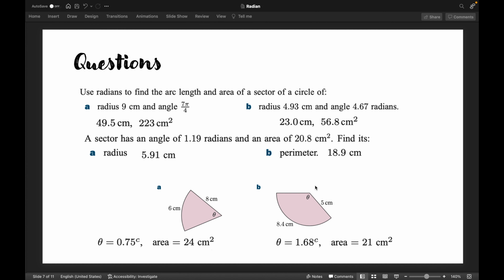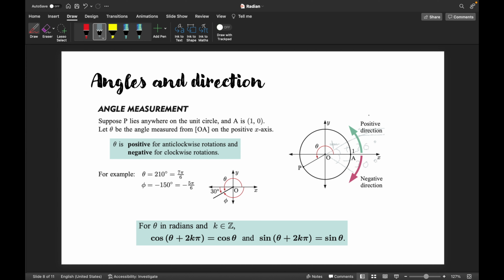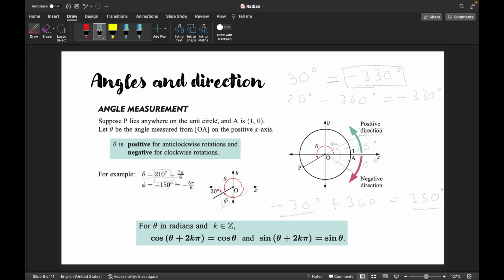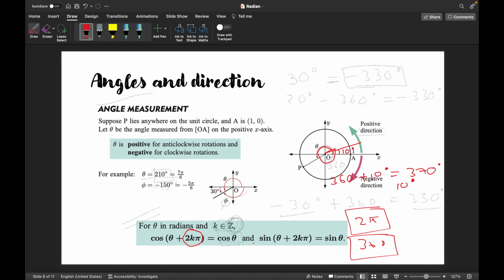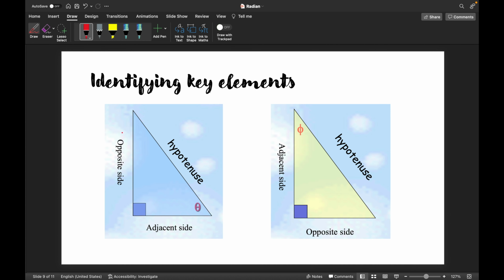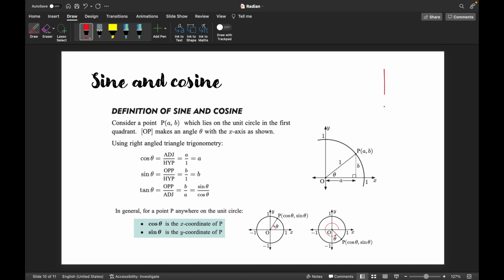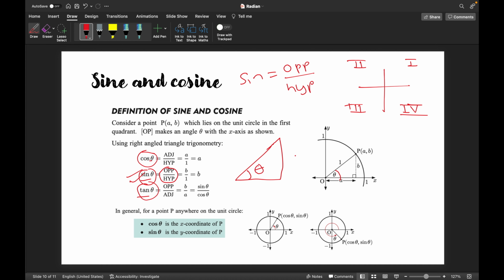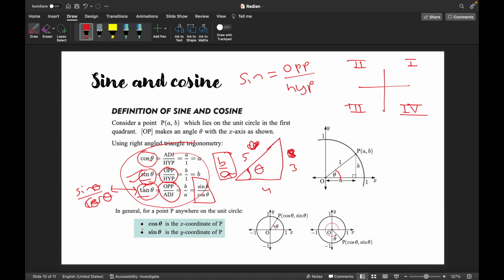The Unit Circle and Radian Measure: Part 3 | IGCSE Additional Mathematics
In this video, you are going to learn about The Unit Circle and Radian Measure from Cambridge Additional Mathematics explained in simple words with ready made notes.

Part :
Angles and direction